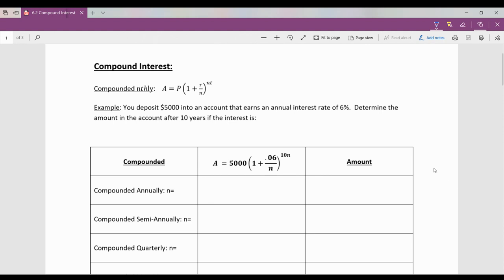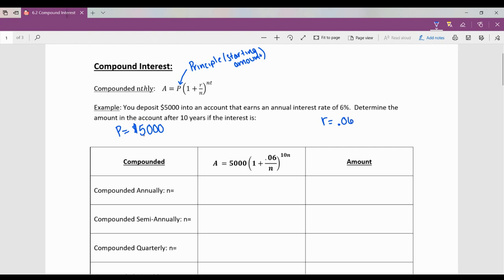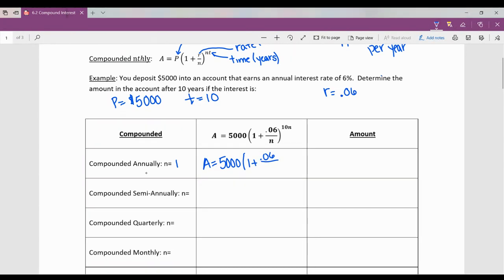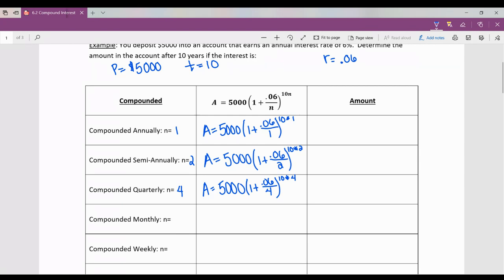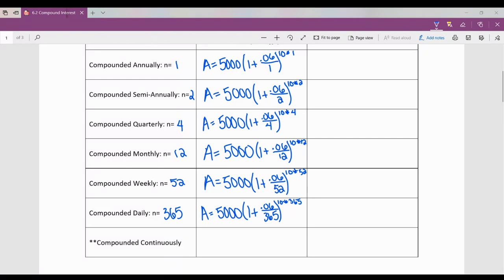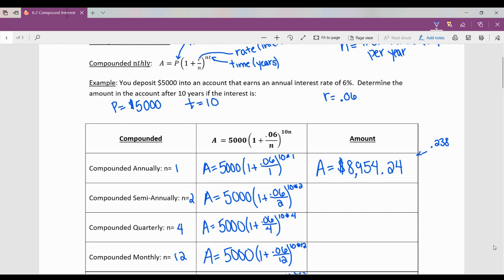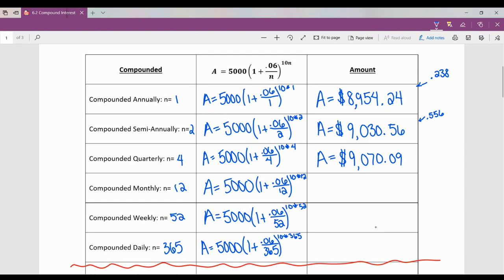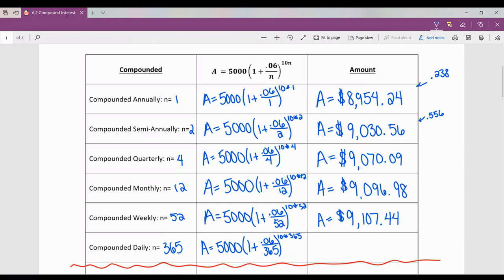6.2 Notes Part 1